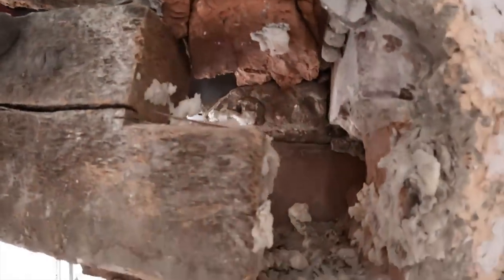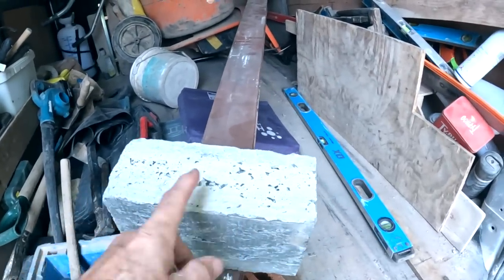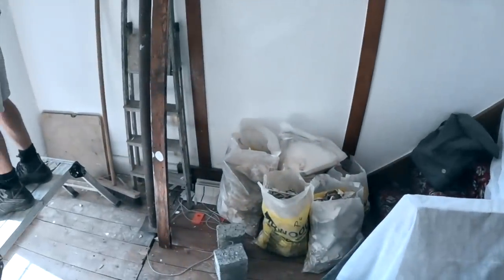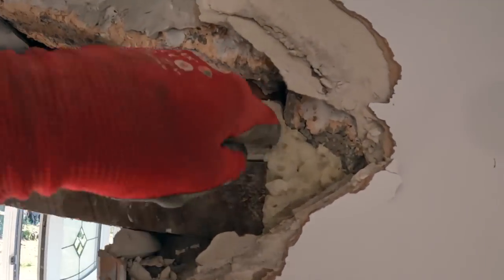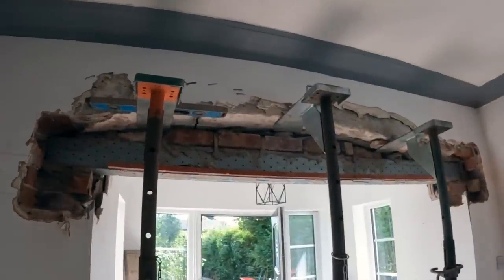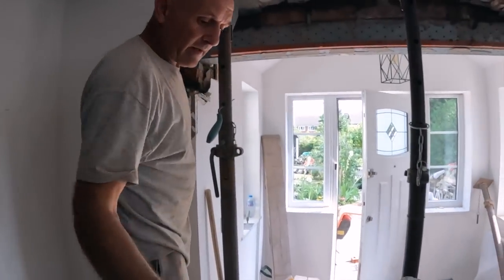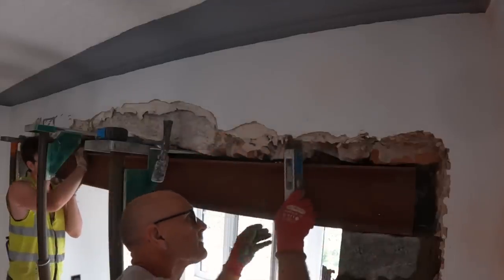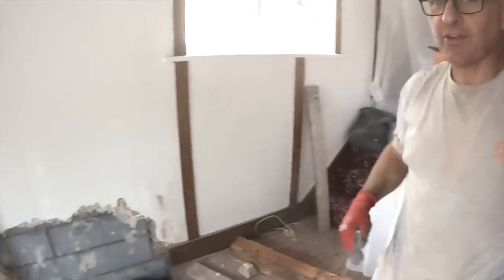MORE DODGY WORKMANSHIP!! NEW STEEL BEAM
MORE DODGY WORKMANSHIP!! NEW STEEL BEAM WE ARE ON A JOB TO INCREASE A DOOR OPENING HEIGHT . THERE HAS BEEN A NEW BOX SECTION LINTEL INSTALLED BEFORE BUT A VERY DODGY UNDERSIZED TIMBER LINTEL HAS BEEN LEFT IN AT THE WRONG HEIGHT.
   THERE IS AN ORIGINAL RENDERED BRICK  ARCH ABOVE WHICH WE NEED TO SUPPORT WITH ACROS AND STRONG BOYS.
     WE THEN REMOVE ALL THE LOOSE BRICKS AND THE TIMBER LINTEL, PUT IN 2 NEW PADSTONES AND INSTALL THE NEW STEEL BEAM.
NEXT WE MAKE GOOD AND TIDY UP. ENJOY

BRICKLAYING
HAPPY SHOPPING !!